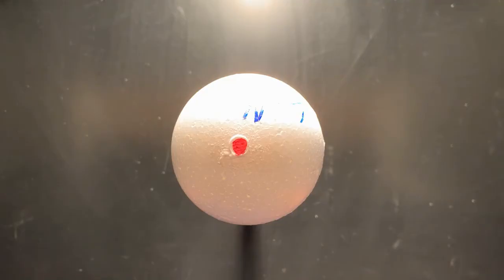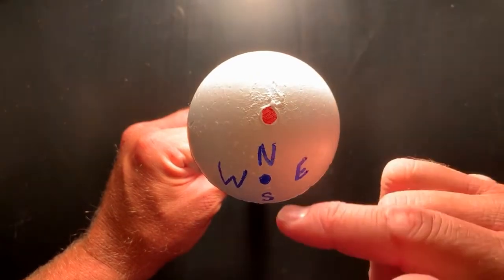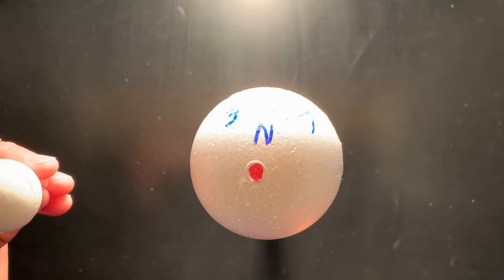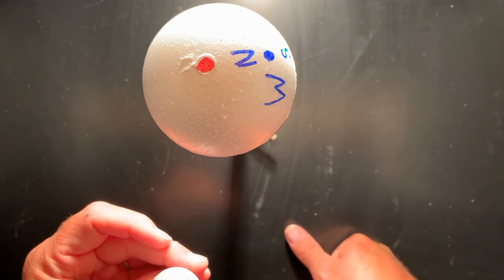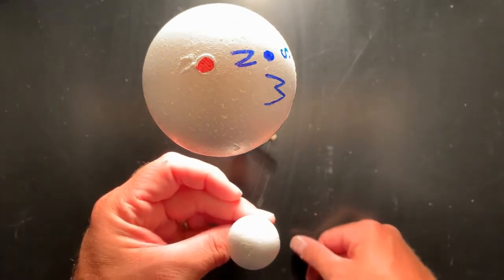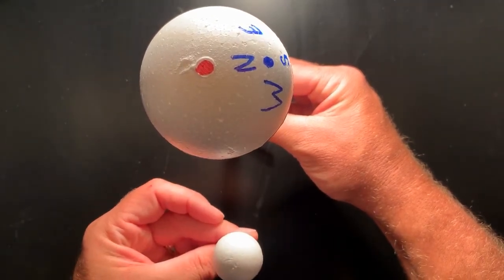Lab - Motions of the Moon GHS